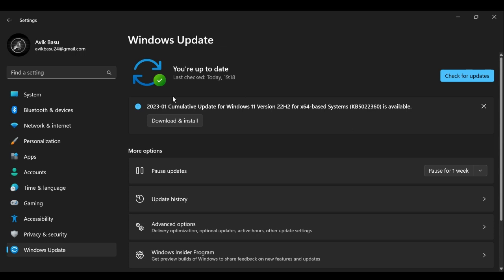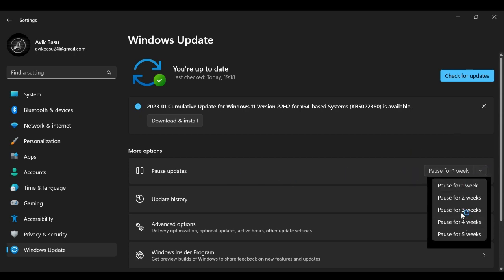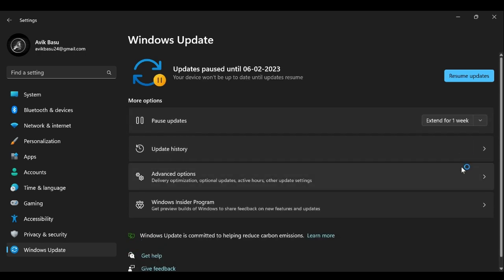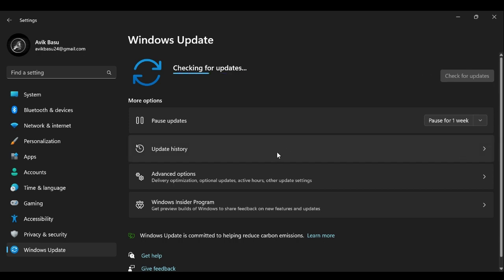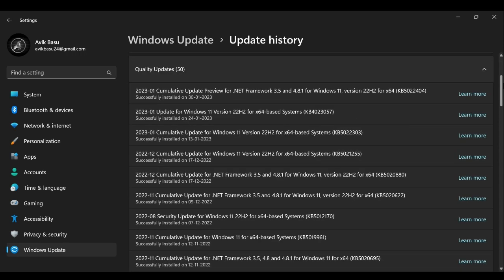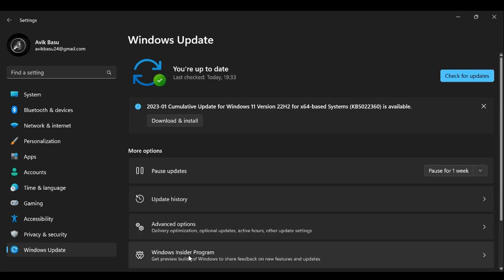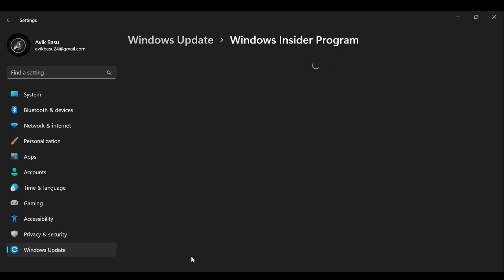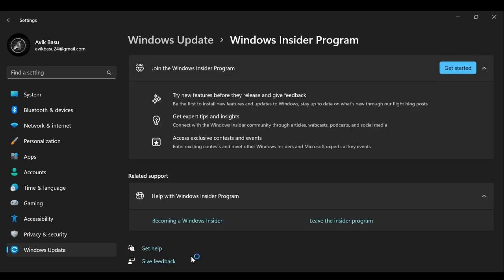Basics About Windows Updates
A short tutorial on how to use Windows Updates.
Perhaps later I will do a video on the advanced options of Windows Updates.